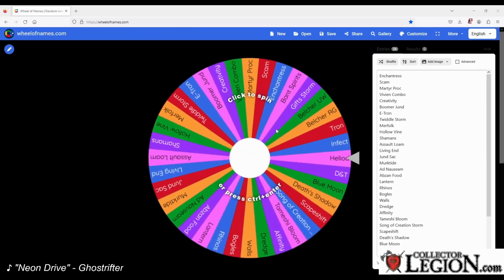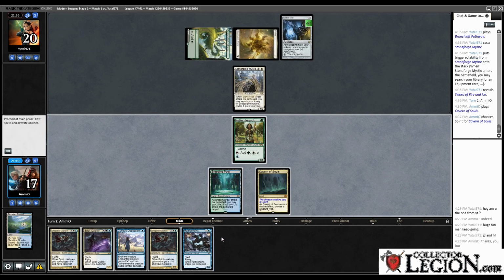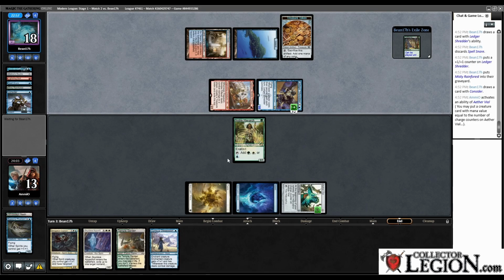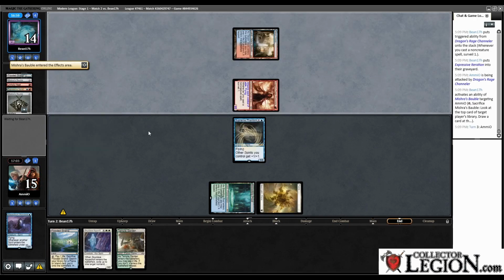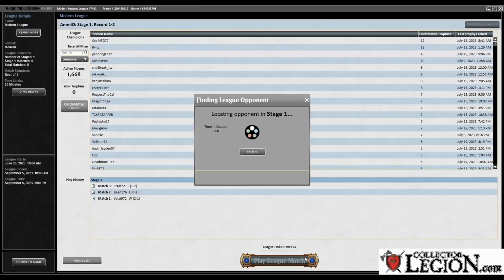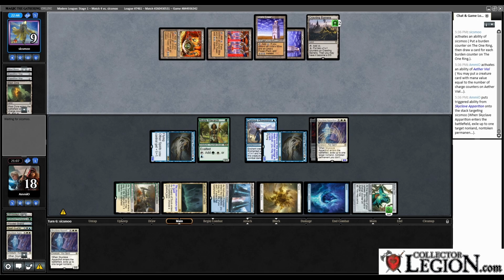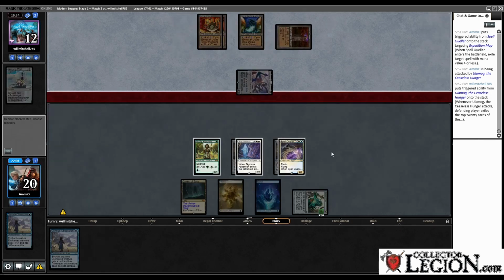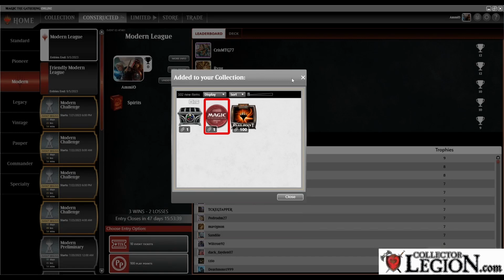Bant Spirits | MTGO Modern Marathon 44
0:00 Deck Tech
2:23 Round 1 GW D&T
9:49 Round 2 Murktide
18:55 Round 3 Your guess is as good as mine
24:43 Round 4 The guessing game continues
30:18 Round 5 Tron
38:32 Wrap Up